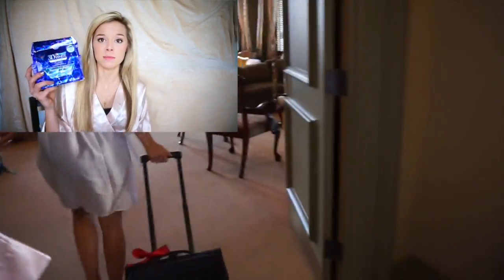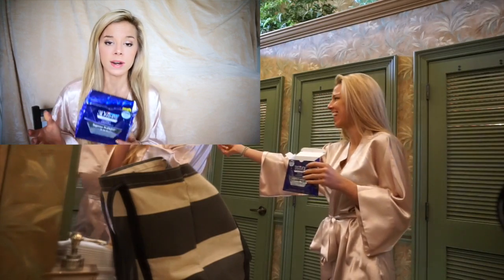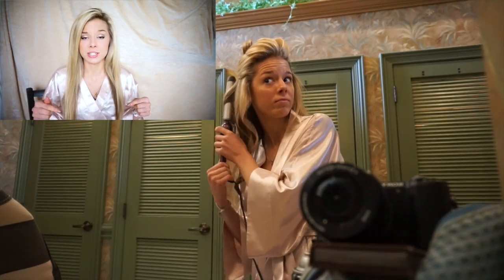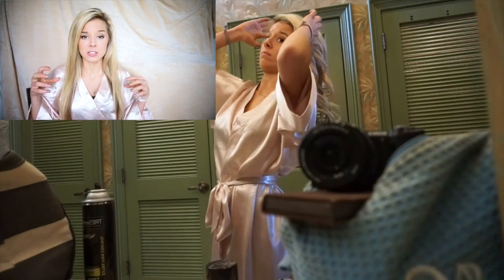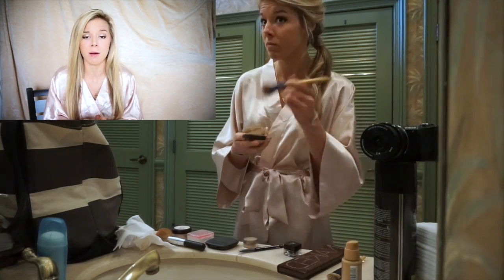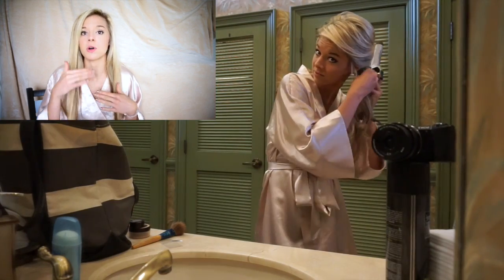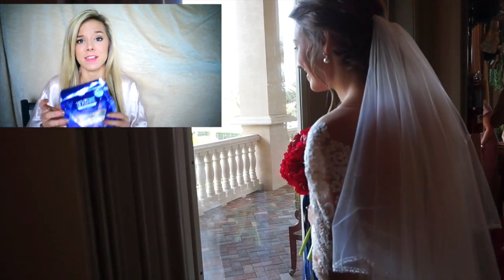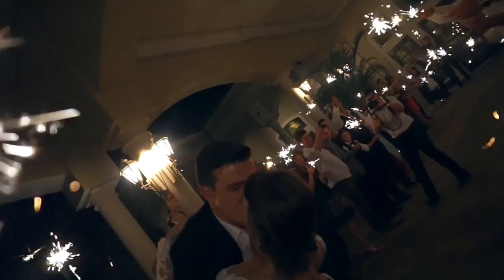Get Ready with Me: Bridal Party Edition with Crest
Come be social!